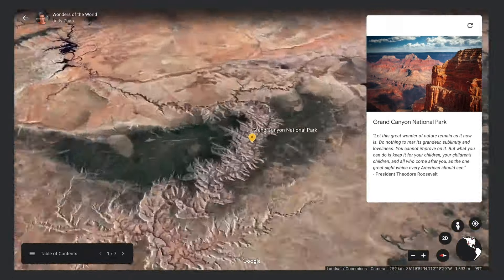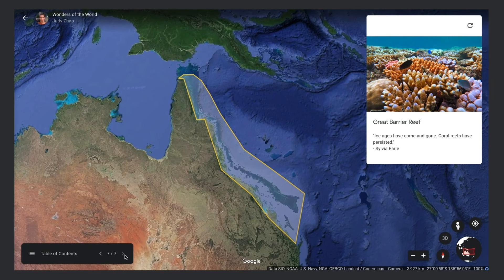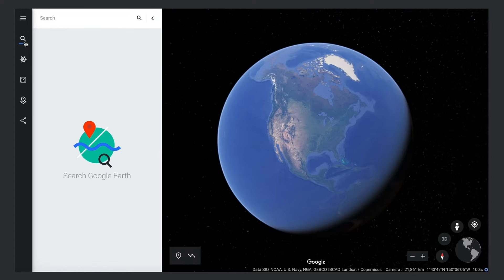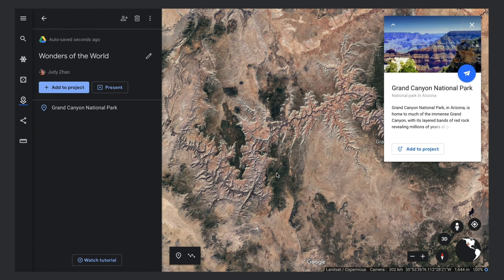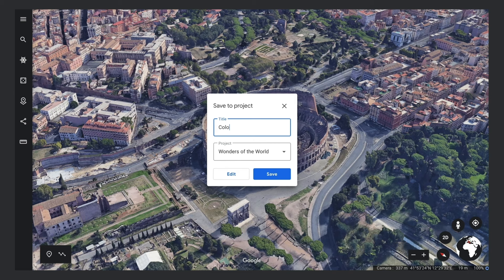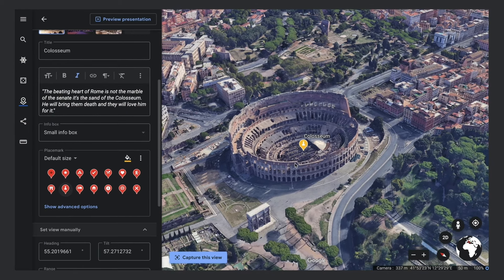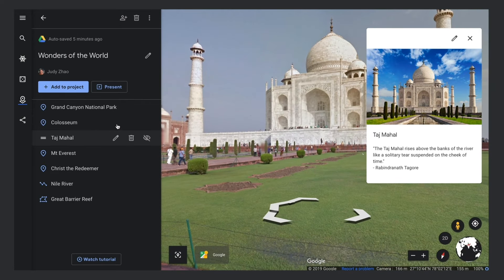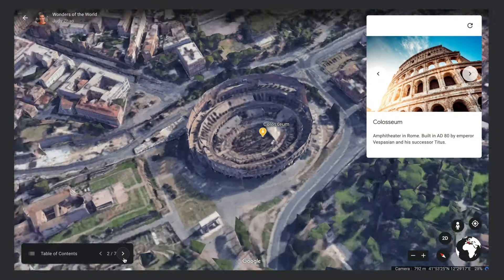Google Earth Tutorial: Intro to Creation Tools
Learn how to start a project and add place marks, lines, photos and more. Try it out now